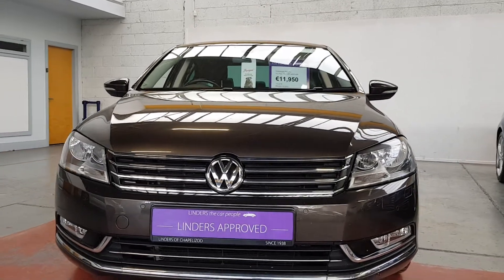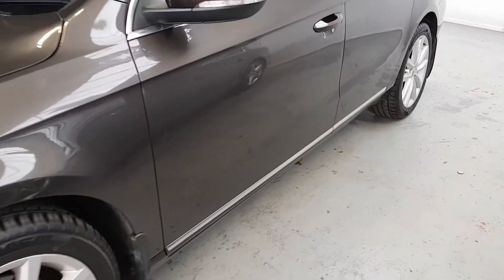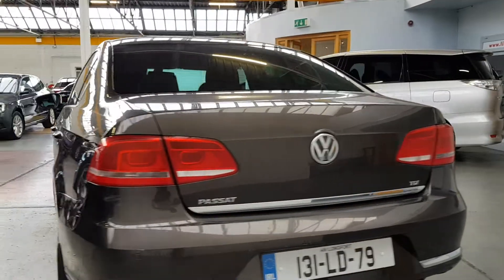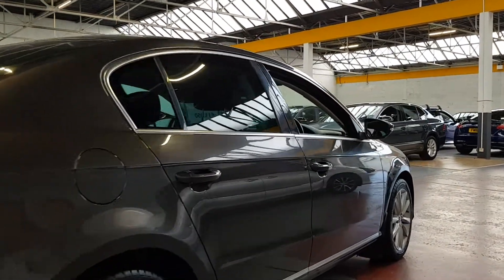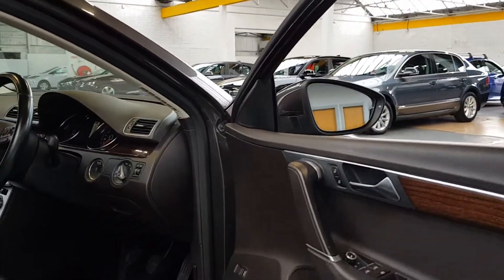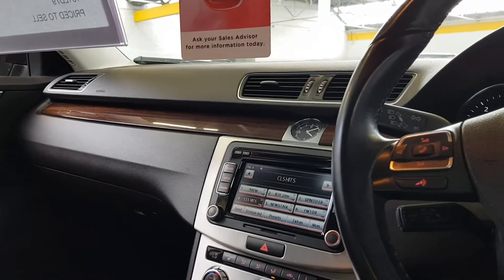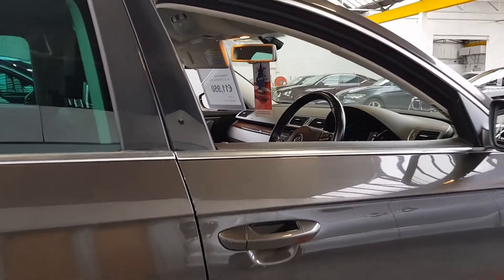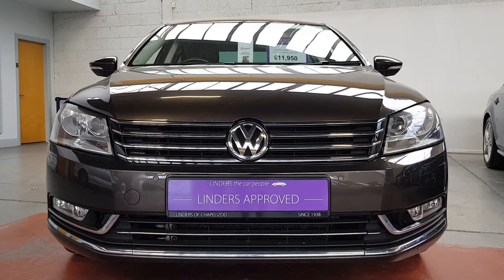131LD79 - 2013 Volkswagen Passat H L FULL HISTORY LEATHER 11,950